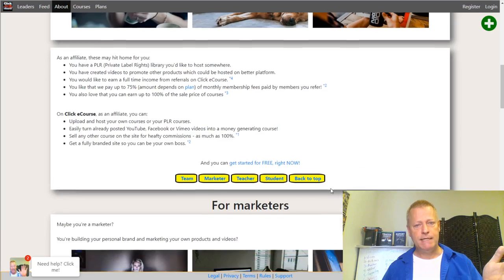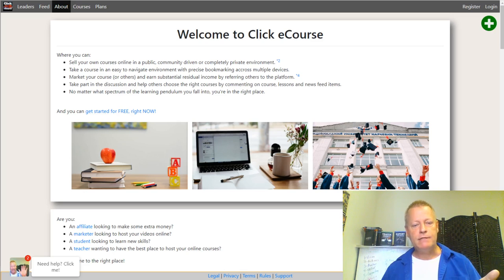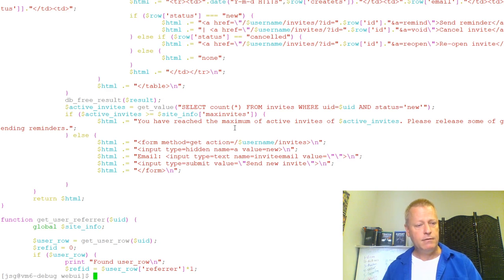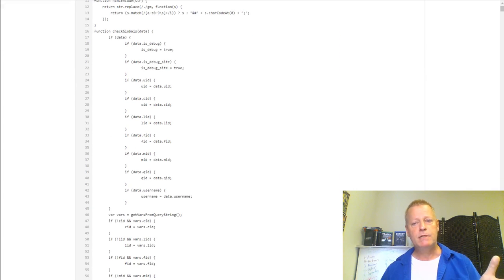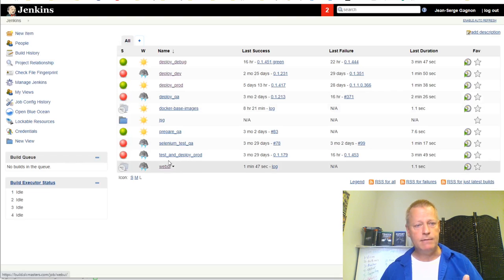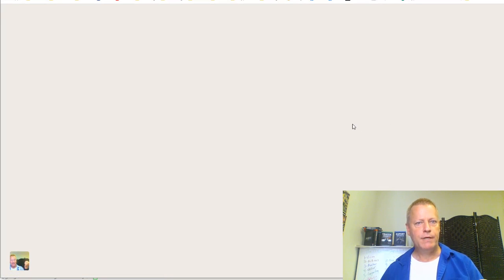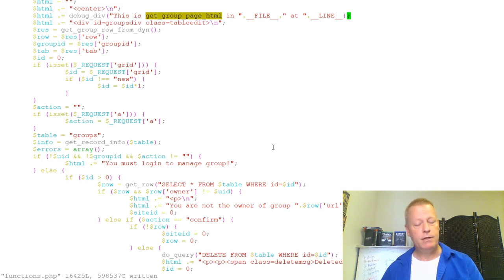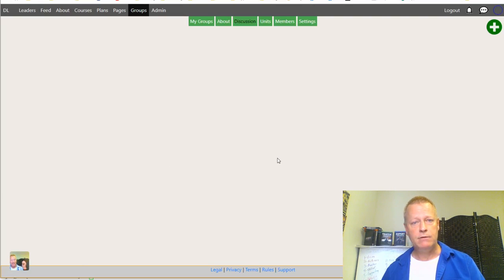Course Income Secrets - #205 Inside programmer's mind - How to build a custom web site with php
Inside programmer’s mind – How to build a custom web site with php

Today will be a little different. I’m going to show you how to build a custom web site with php.

I know I usually talk about generating income online and the strateggies, techniques and tools you need to learn.

Of course, you don’t need to learn PHP or how to build a custom web site with php to do that.

The first thing you need to do to learn how to build a custom web site with php is obvious.

You need to learn php.

There are lots of tutorials online to learn that and I can’t cover that here.

The next thing you need is a place to host your code.

Again, there are many options for that and you can find something that works for you.

Once you have a place to host your php code, you can start coding.

What setup do I have?

I’ve created multiple web sites using PHP and the most recent that I’m focusing on these days is Click eCourse.

I use a LAMP platform which...